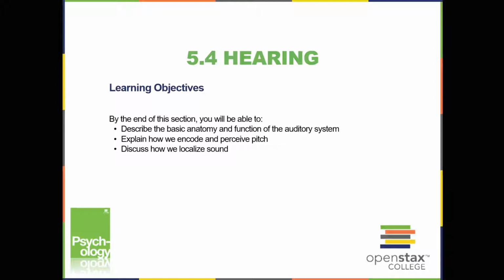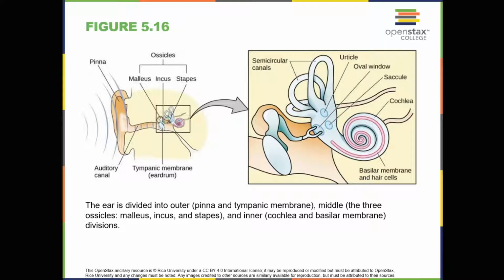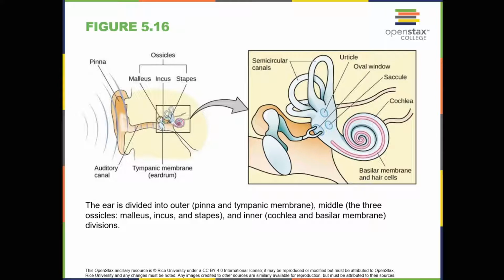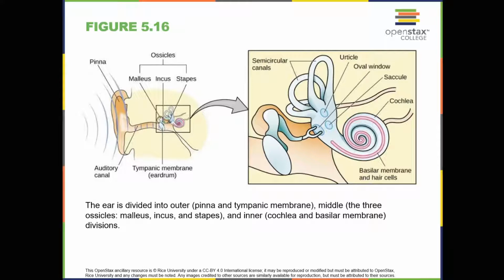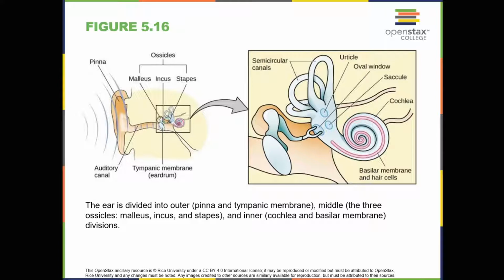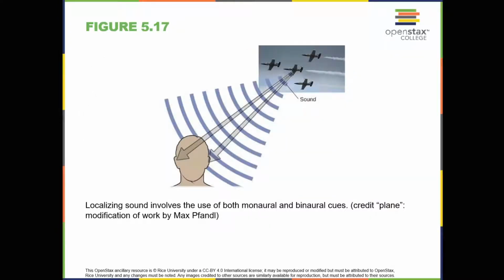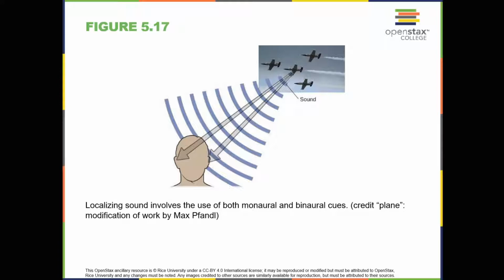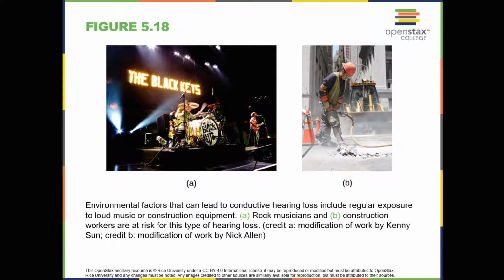OpenStax Psychology 5.4 Hearing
OpenStax Psychology Ch 5 Sensation & Perception